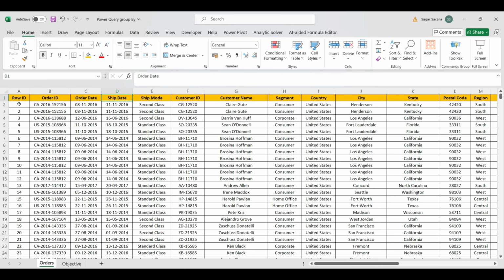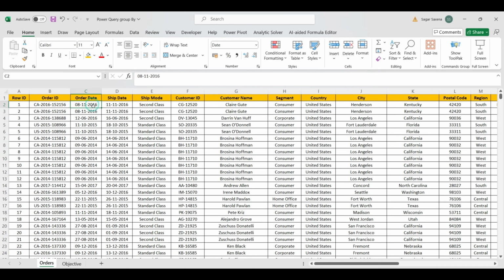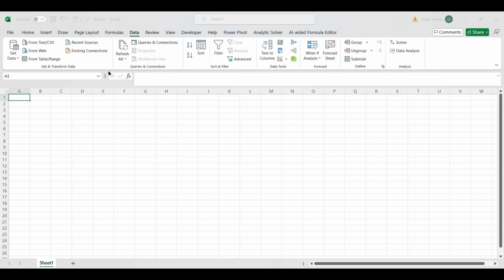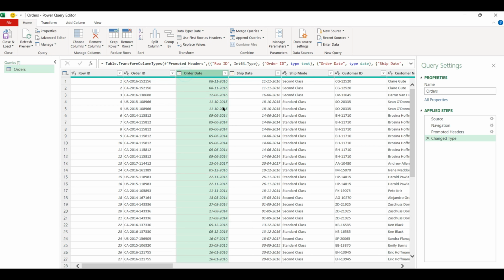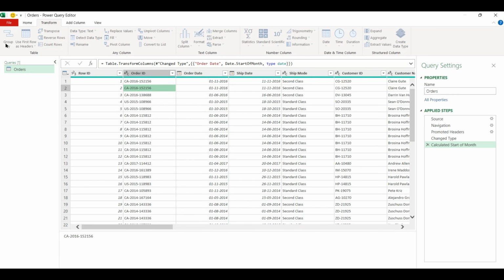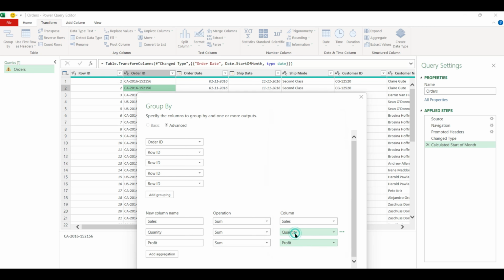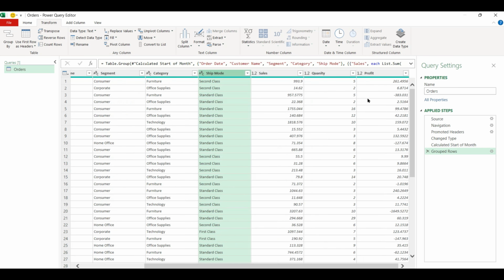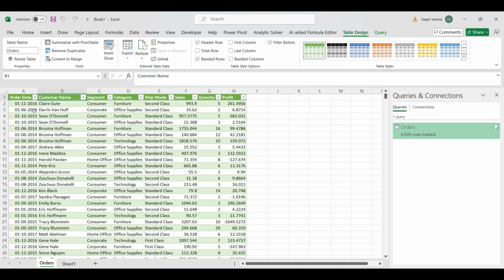Mastering Power Query: How to Group By Like a Pro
Unlock the full potential of your data with Power Query's Group By feature! In this tutorial, we'll walk you through everything you need to know about grouping data in Power Query. Whether you're a beginner or looking to refine your skills, this step-by-step guide will help you aggregate and summarize data efficiently. Learn how to group rows, calculate sums, averages, counts, and more. By the end of this video, you'll be able to transform your data with ease and precision.
1. Power Query Basics: Group By Explained
2. How to Use Group By in Power Query: A Complete Guide
3. Data Aggregation Made Easy with Power Query Group By
4. Power Query Tips: Group By Function Demystified
5. Step-by-Step Guide to Group By in Power Query
6. Transform Your Data: Mastering Group By in Power Query
7. Power Query Group By: Beginner to Advanced Techniques
8. How to Group and Summarize Data in Power Query
9. Effortless Data Aggregation with Power Query's Group By
10. Group By in Power Query: From Zero to Hero
11. Streamline Your Data Analysis with Power Query Group By
12. Power Query Tutorial: Using the Group By Feature
13. Advanced Group By Techniques in Power Query
14. Get Started with Group By in Power Query
15. Power Query Essentials: Group By Function
16. Simplifying Data Aggregation with Power Query
17. Power Query Group By: Tips and Tricks
18. Group By in Power Query: Your Ultimate Guide
19. Unlocking the Power of Group By in Power Query
20. Complete Guide to Grouping Data in Power Query